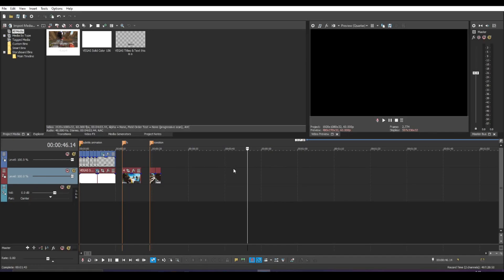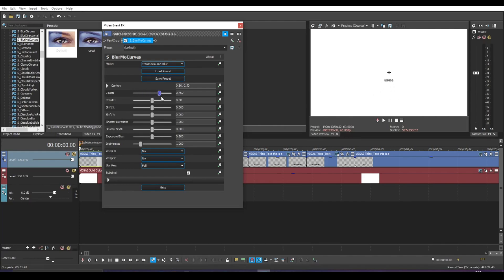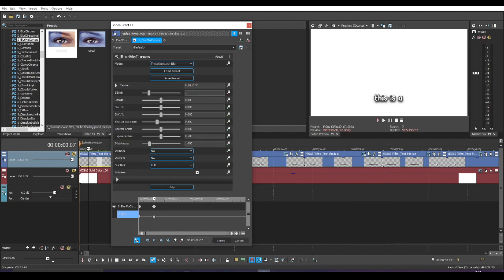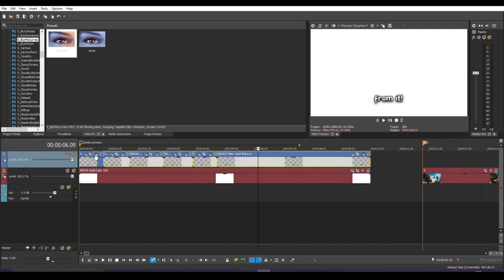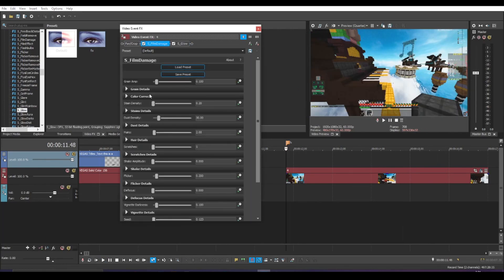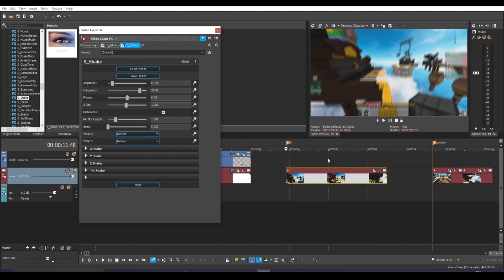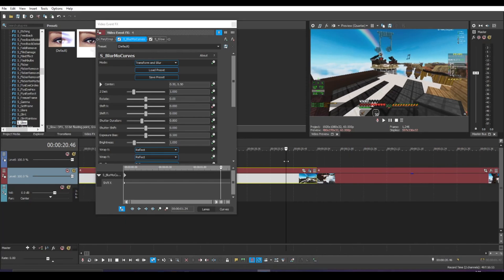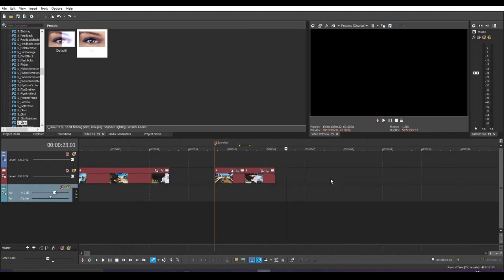Smooth Subtitle Animation Tutorial w/ SAPPHIRE Plugin | Vegas Pro 17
Today I will teach you guys some basics of Sapphire Plugins for Vegas Pro! I talk about all the applications I use these plugins for and I hope they will be useful for you to step up your editing game. I apologize if the video's quality isn't the best.. I accidentally recorded with bad settings instead of my normal ones :(

-x- TIMESTAMPS -x-

0:00 - Intro
0:36 - Smooth Text Pop for Subtitles
(font btw is Hey Comic)
6:28 - Video Effects for Clips
6:55 - Inverted Colors Fix (Vegas 17 problem with Sapphire plugins)
7:50 - S_FilmDamage (Tape/Film Effect)
8:34 - S_Flicker (Flickering Lights Effect)
8:53 - S_Shake (Shake Effects)
10:38 - Transitions Using S_BlurMoCurves (Slide)
13:59 - Outro & Advice

there havent really been 100% safe methods of getting sapphire plugins for vegas pro 17/18 for free lately so i won't put a link here
(maybe when i find one in the future i can put it)

Come chill at Abby's Abode! (my discord server)

-x- C O N T A C T S -x-

-x- F A Q -x-

Keyboard? custom ;)
Mouse? Glorious Model O-
Mic? Samson C10UPro
What do you use to record videos? OBS Studio
What do you use to edit videos? Vegas Pro 17

falcxne - Puddles

QUALITY DESCRIPTION AM I RAIGHT?!?!?!